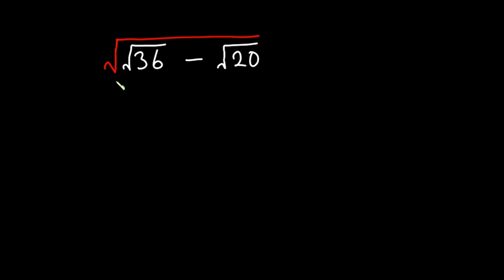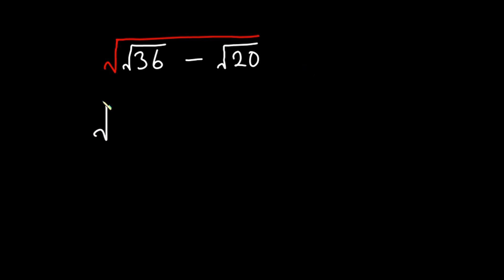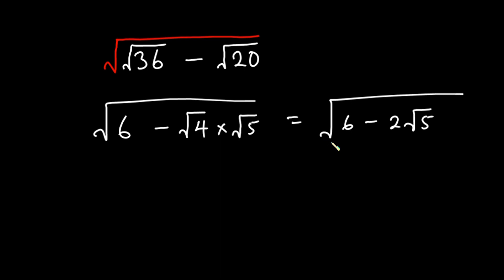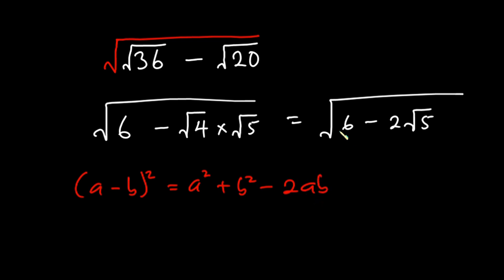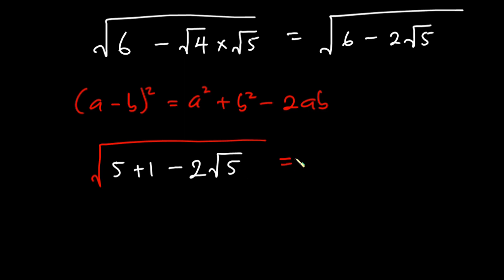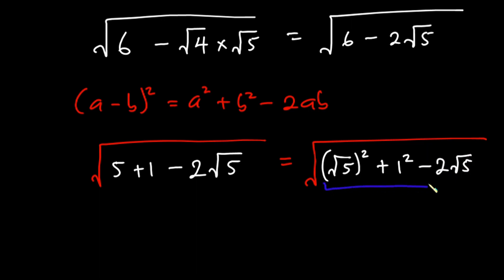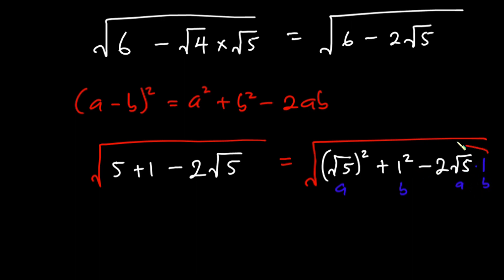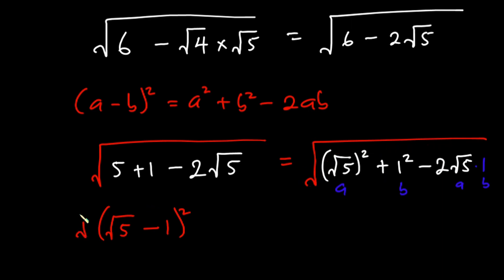This Video Will make You Bold on Your Interview: How to Simplify ((36^(1/2) - 20^(1/2))^(1/2) | Math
In this math tutorial, you'll learn how to simplify the expression ((36^(1/2) - 20^(1/2))^(1/2)). This involves using the rules of exponents and radicals to simplify the expression into a more manageable form. First, we'll review some basic concepts related to exponents and radicals. Then, we'll dive into the step-by-step process for simplifying this expression. Along the way, we'll explain each step in detail and provide examples to help you better understand the reasoning behind each step. By the end of this video, you'll have a clear understanding of how to simplify expressions involving exponents and radicals. So if you're looking to improve your math skills, or just need help with this specific question, this video is for you!